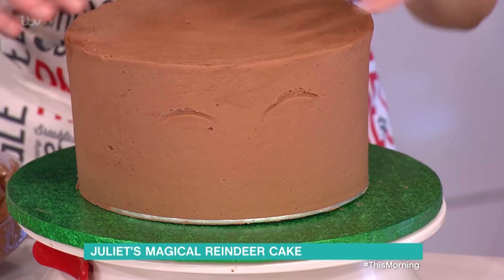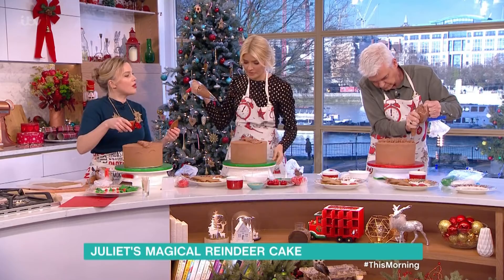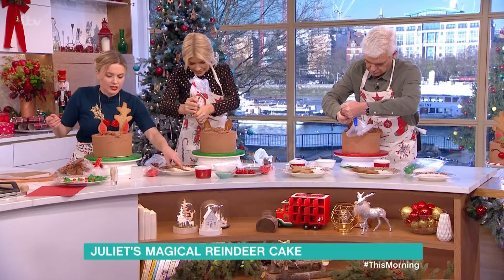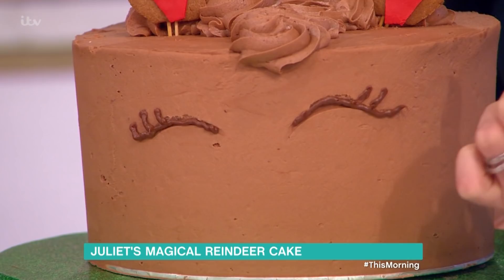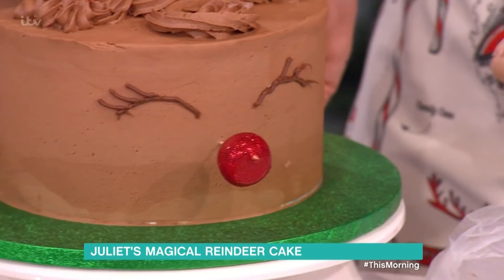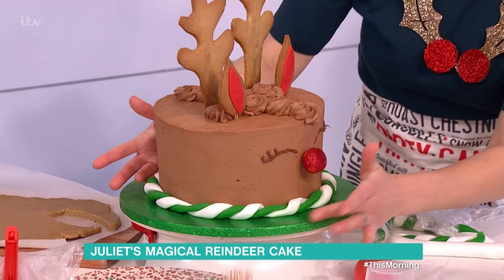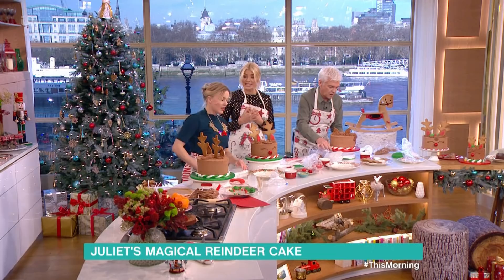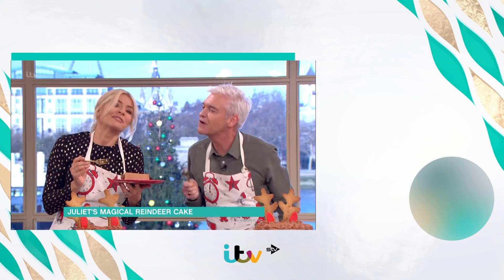Holly and Phillip Have a Go at Decorating a Reindeer Cake | This Morning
Juliet Sear has transformed her signature cake from a unicorn into a reindeer, and it's even easier to make.